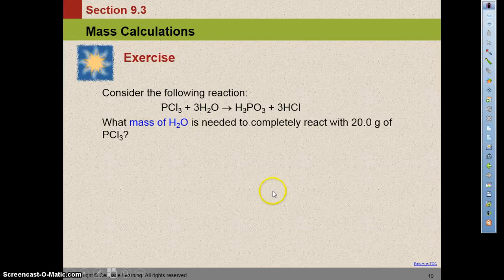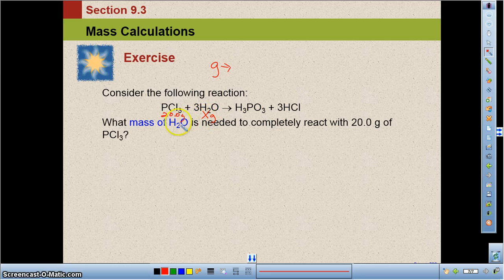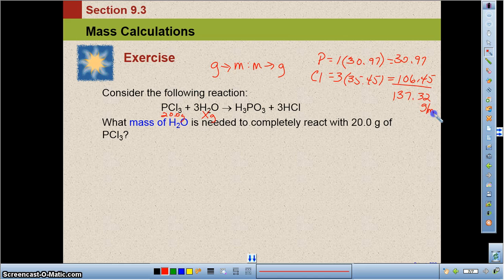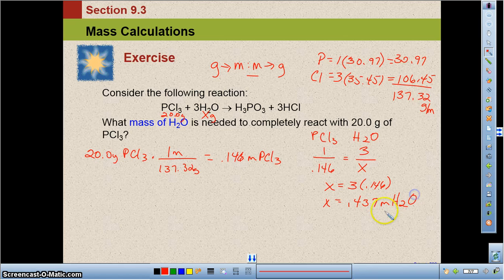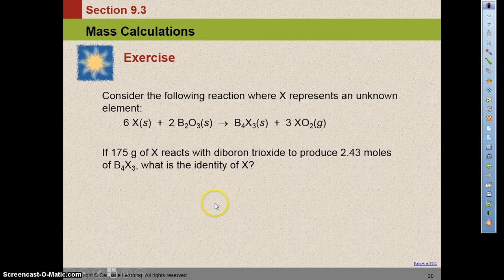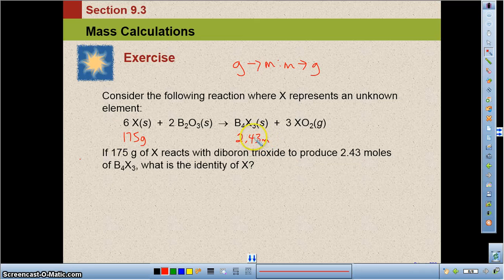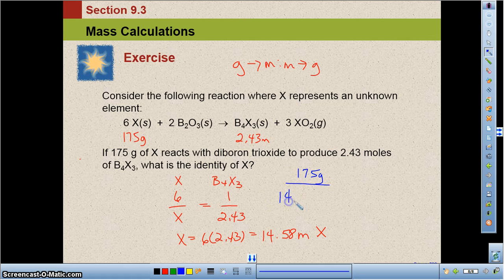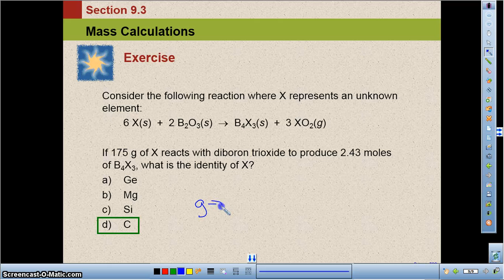Chem 1 9.3 More Mass Calc Problems